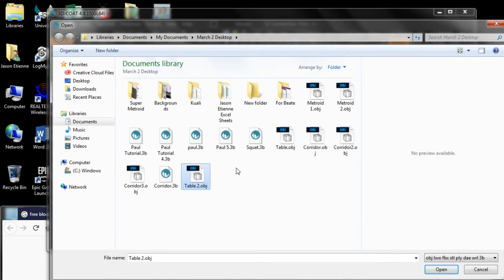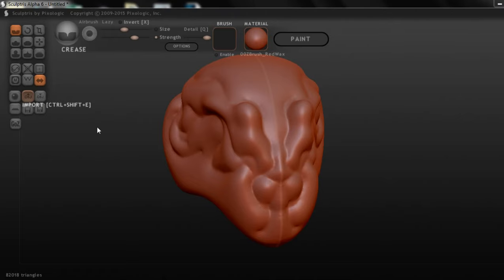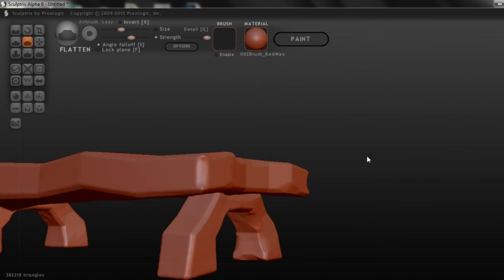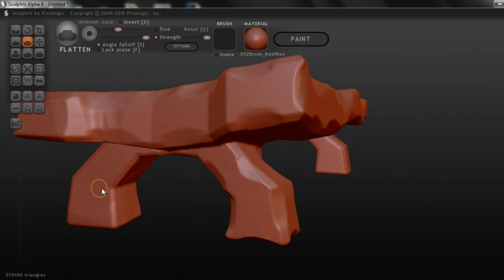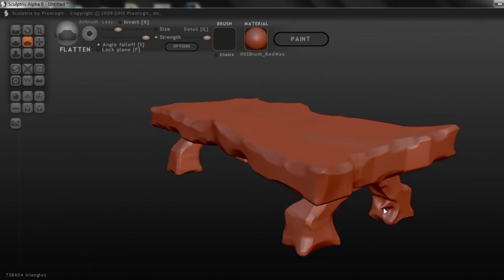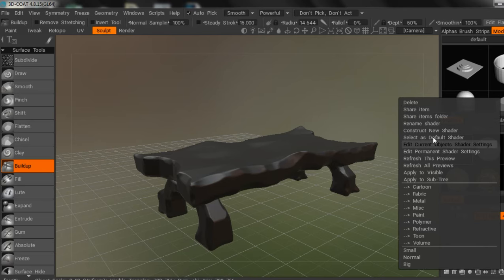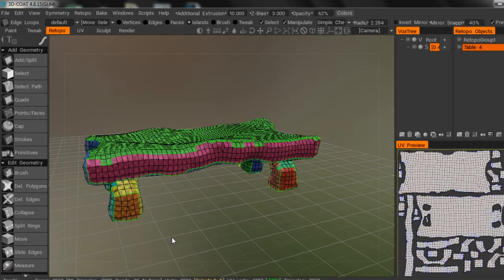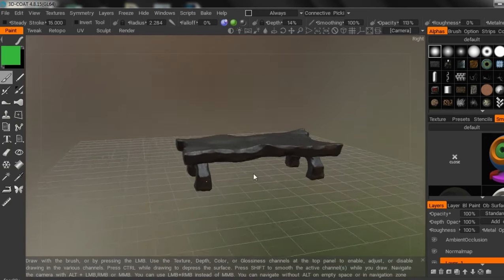Jason Etienne Table Modelling Part 2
In this video I take you through the process of taking a Maya model and sculpt it in 3D Coat and Sculptris. Hope you find it useful.